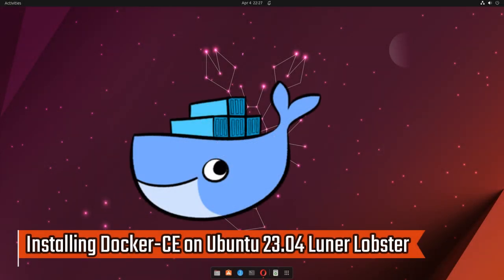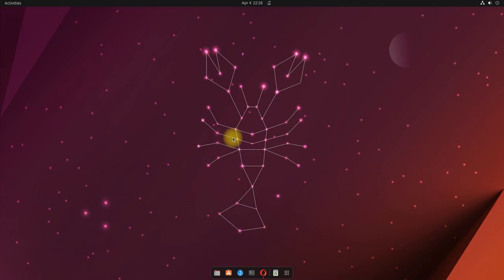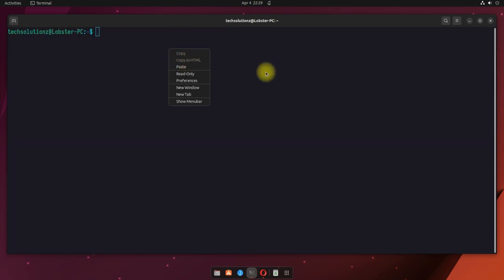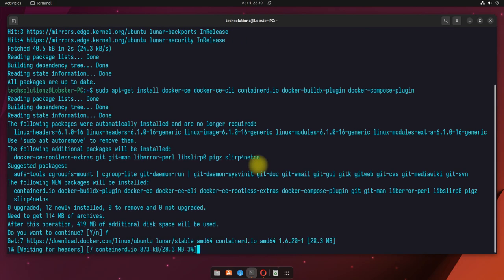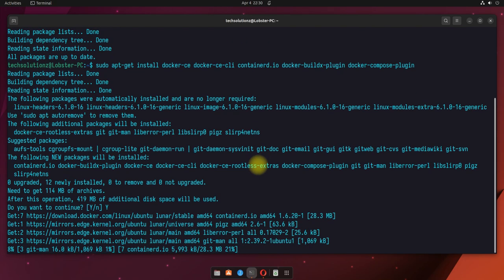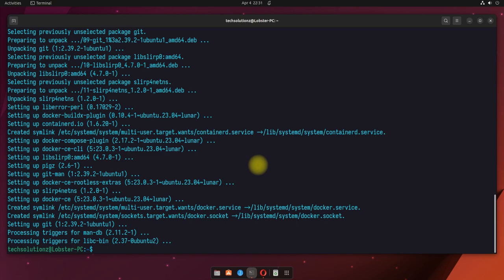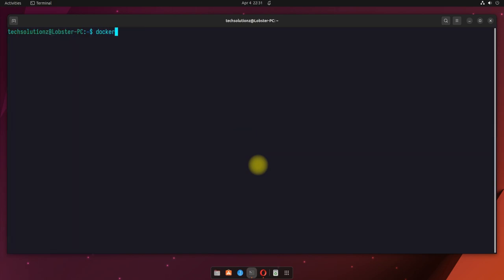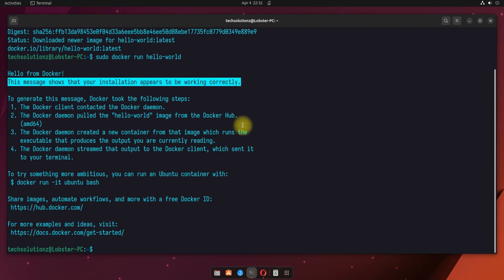How to Install Docker on Ubuntu 23.04 Luner Lobster | Install Linux Docker on Ubuntu 23.04 Luner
How to Install Docker on Ubuntu 23.04 Luner Lobster | Install Linux Docker on Ubuntu 23.04 Luner Lobster. Docker Engine is an open source containerization technology for building and containerizing your applications. Docker Engine acts as a client-server application with:
server with a long-running daemon process dockerd.
APIs which specify interfaces that programs can use to talk to and instruct the Docker daemon.
A command line interface (CLI) client docker.
The CLI uses Docker APIs to control or interact with the Docker daemon through scripting or direct CLI commands. Many other Docker applications use the underlying API and CLI. The daemon creates and manage Docker objects, such as images, containers, networks, and volumes.